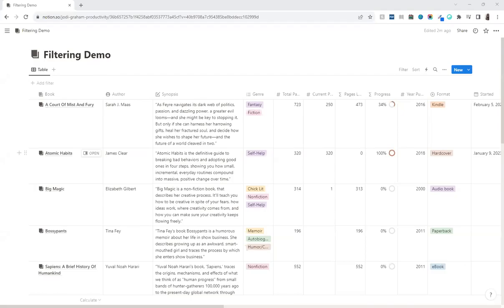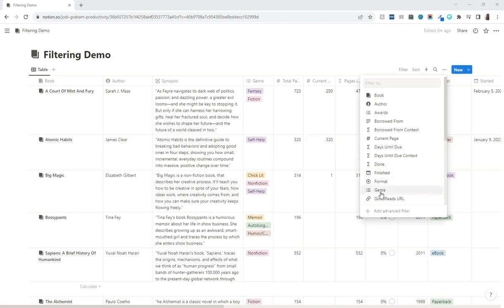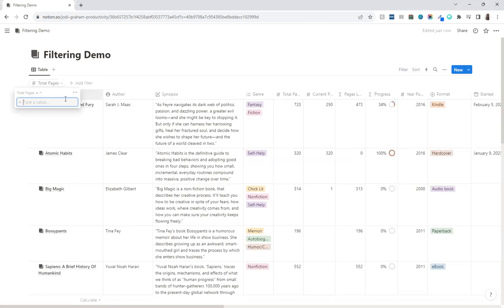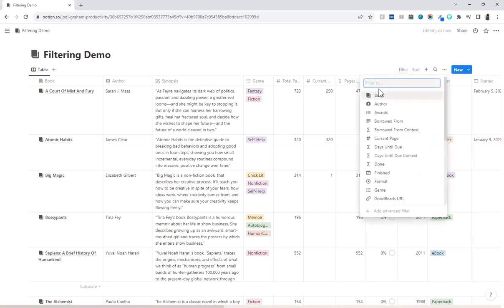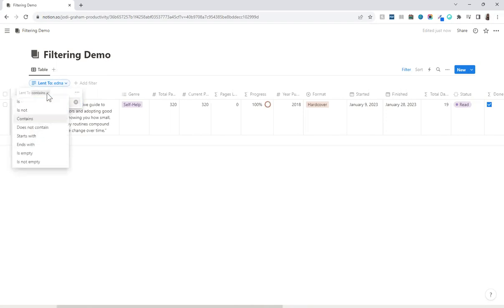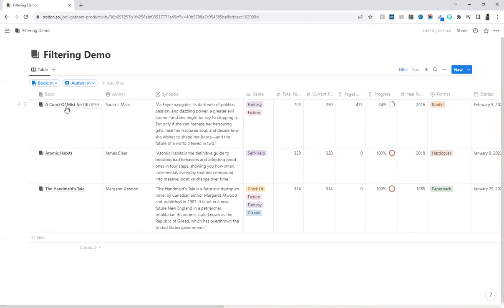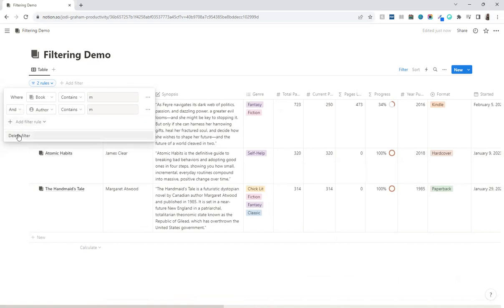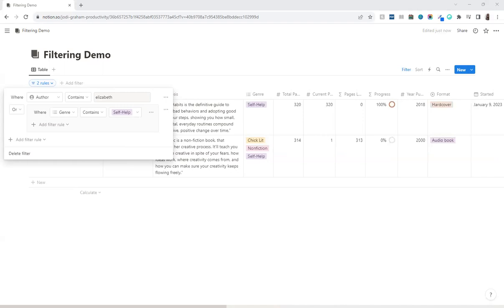Notion database filtering overview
A walkthrough of the filtering options in Notion databases.